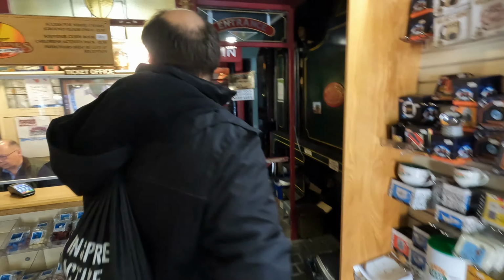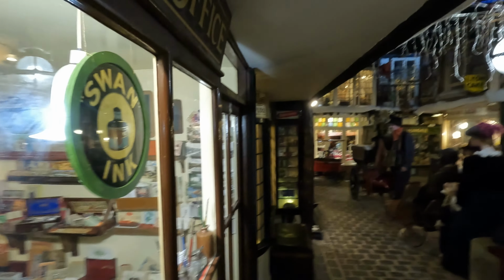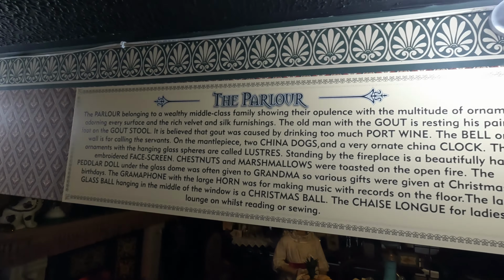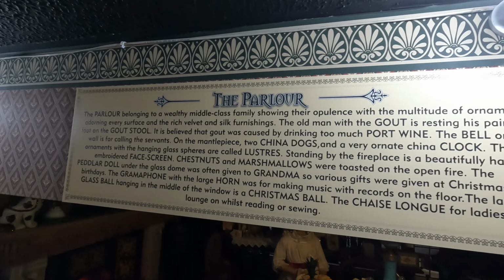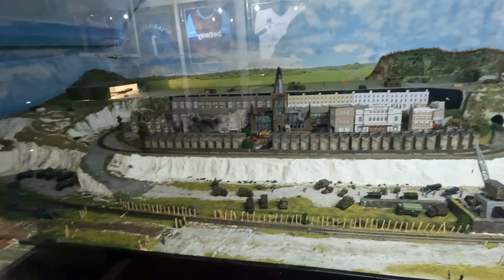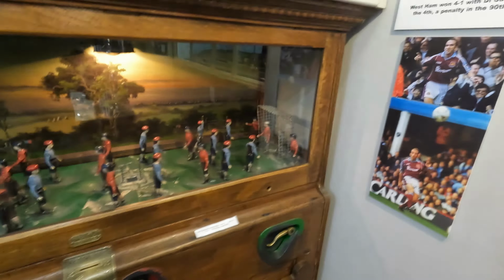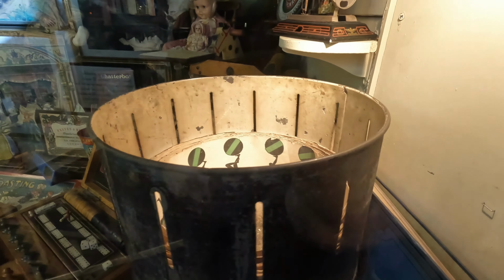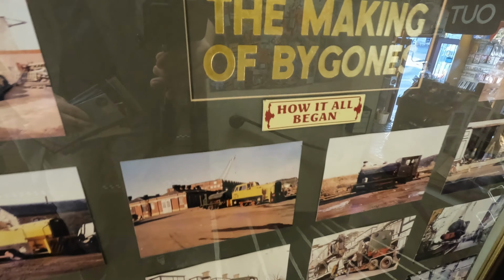Bygones Museum Torquay Vlog Nov 2022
Hello everyone and welcome back to another video. For today's video i bring you a vlog from Bygones Museum Torquay.
Listed below is information about what is to do there

Bygones is a must-see attraction for visitors to St Marychurch and Torquay. Walk freely through a wide variety of interactive displays and over 2000 genuine artifacts from yesteryear!
Just five minutes walk from our neighbouring attractions Babbacombe Model Village and Babbacombe Cliff Railway which regularly traverses to and from Oddicombe Beach.
Bygones is proud to be listed in the top 10 of Things to do in Torquay (TripAdvisor No. 4), we are delighted to welcome well behaved dogs throughout Bygones.

Bygones is an independent attraction, created and run by three generations of the Cuming family - but where did it all begin?
Back in the 1980s, Ken Cuming’s obsession with railwayana started to out-grow his house. The ﬁnal straw for wife, Patricia Cuming, came in 1986 when Ken purchased a huge 27-ton railway engine from Falmouth Docks.

As good fortune would have it, the couple spotted that the old cinema had become available in St. Marychurch and they bravely took the plunge to turn their hobby into a family business.

The Cumings decided to combine their interests in railways and objects from the past, and invite the public to come and visit the collections. Bygones was born.

One Sunday in February 1987, the road outside of Bygones was closed and the 27-ton steam engine arrived. We removed the front of the building and used 2 enormous cranes to winch it into position. Much to his wife’s delight, Ken had named the engine ‘Patricia’.

Over the next year or so, with the help of an excellent mason, a skilful carpenter and many patient friends, the Cuming family recreated a Victorian street scene. It took much research and a lot of travelling to secure authentic building materials and genuine exhibits, but ﬁnally, on the 23 May 1987, Bygones was opened to the public by the Mayor of Torbay.

If you’ve enjoyed my music, please consider buying a CD for £7 or making a donation through my JustGiving page.  Even a £1 / €1 / $1 donation would be a great help.  Thank you!: